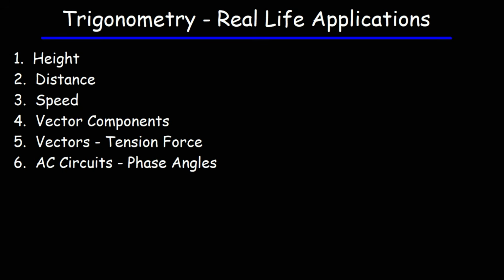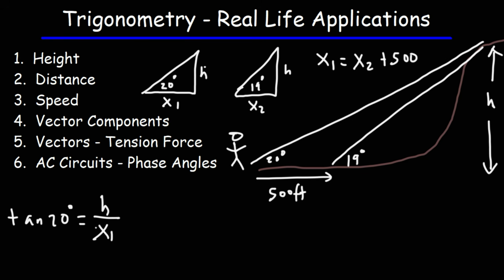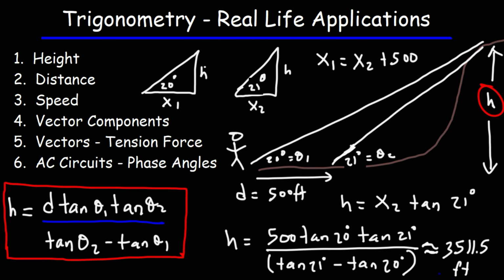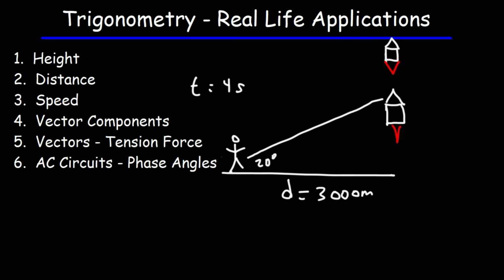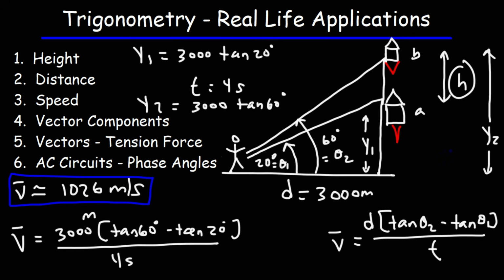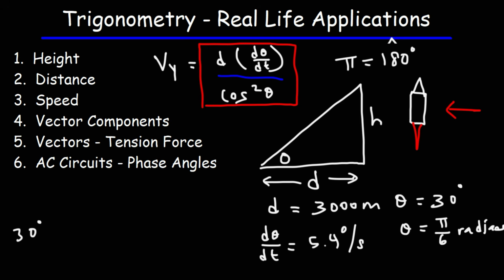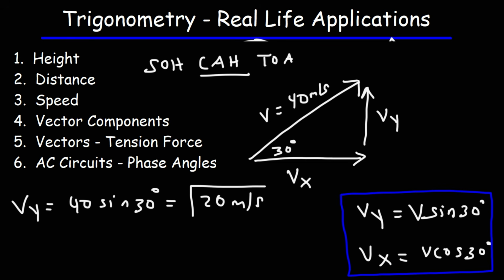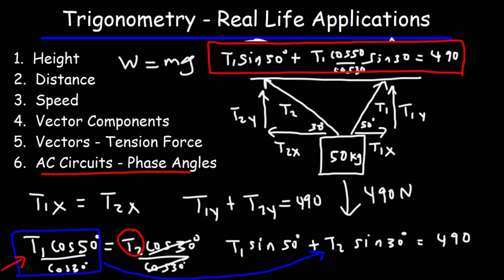Trigonometry - Real Life Applications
This video focuses on the real life applications of trigonometry - a course that you will most likely encounter in high school and college.  You can use trigonometry to find the height of tall objects, the distance of far away objects, and the speed of moving objects.

0:00 Height
12:24 Distance
16:00 Average Speed
31:00 Vector Components